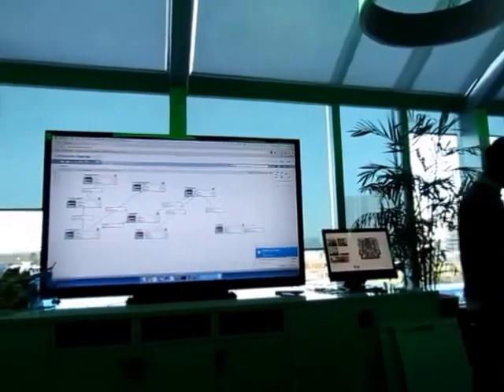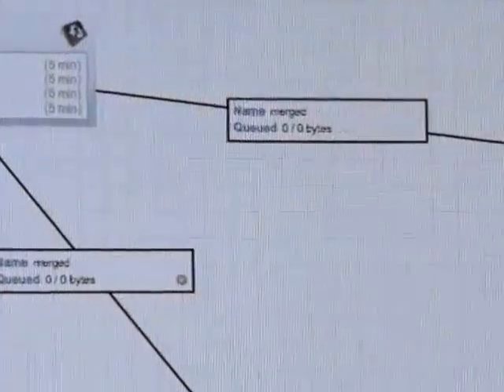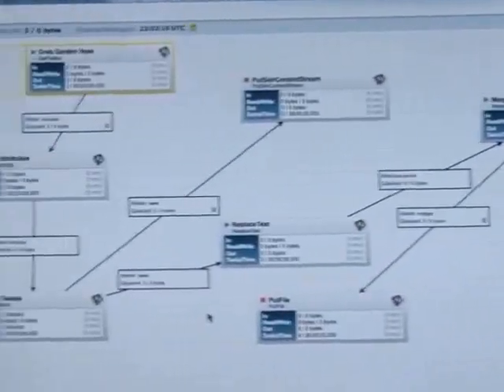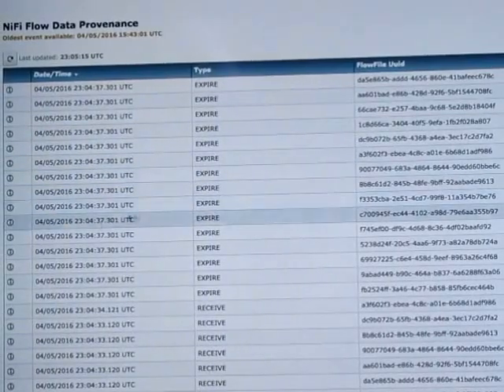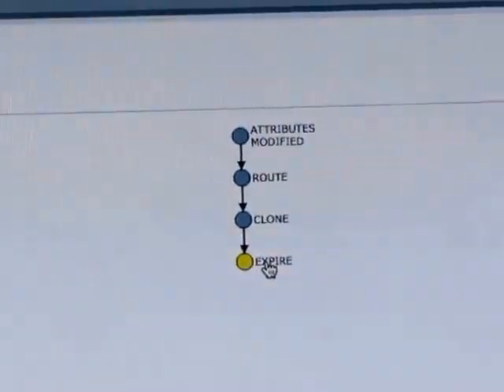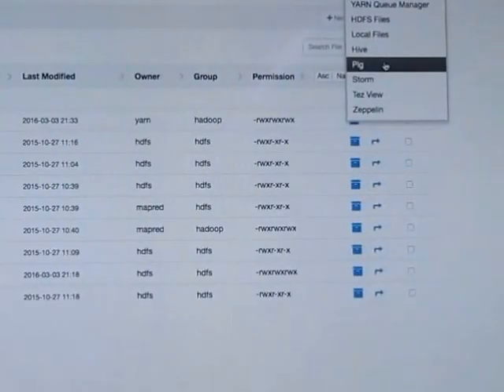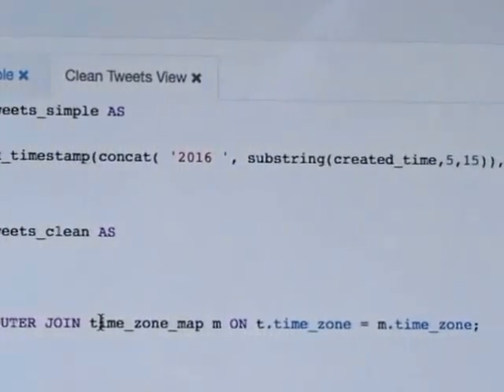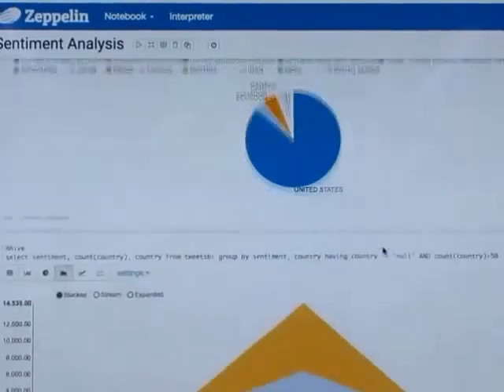Demo Hadoop & Spark deployments. HortonWorks NiFi dataflow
Part 2 of Eyad Garelnabi from Hortonworks Inc. talk "Powering the future of data" at Kitchener-Waterloo Big Data Peer2Peer meetup
Apr. 5, 2016 at NetSuite KW office in Kitchener, Ontario, Canada.